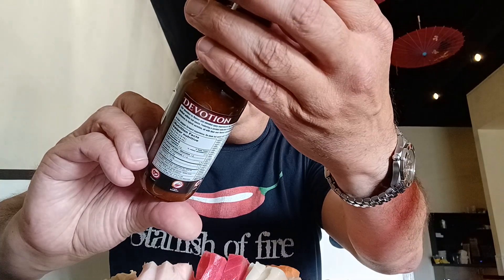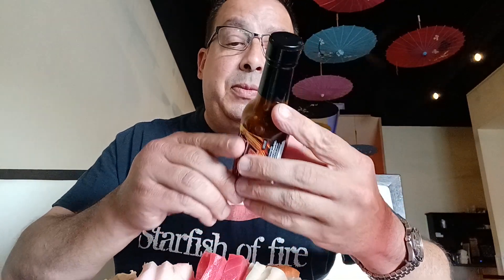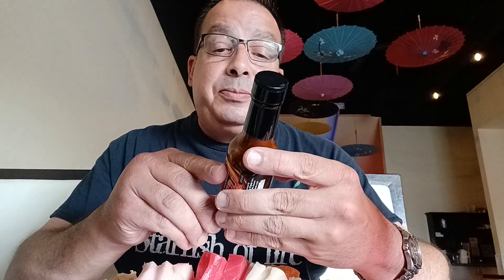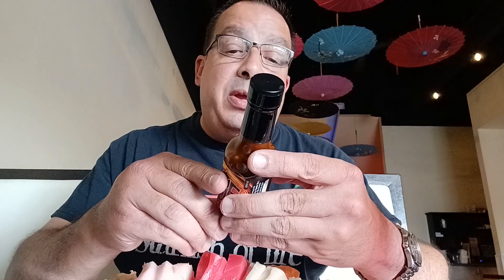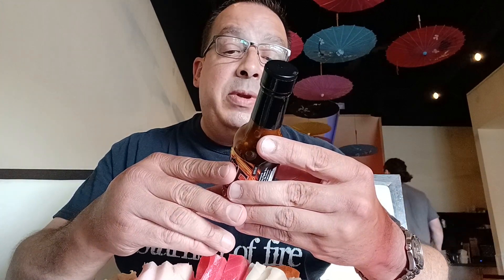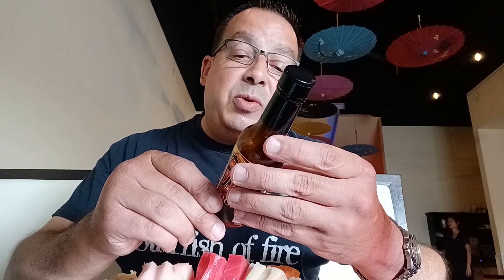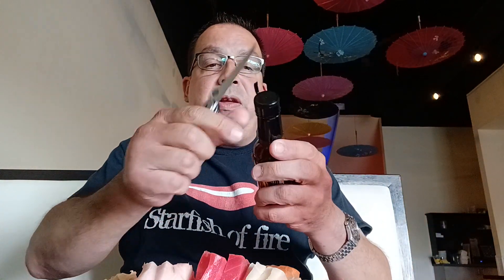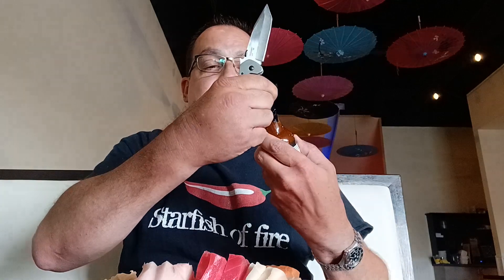Hurt Berry Farms "Devotion" review (14 peppers!)